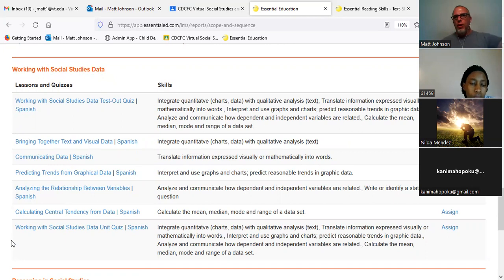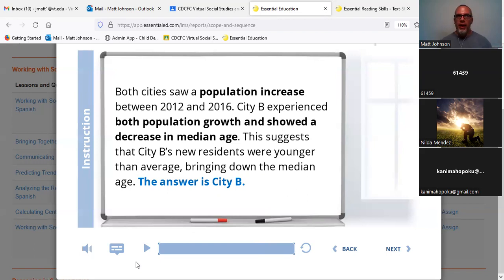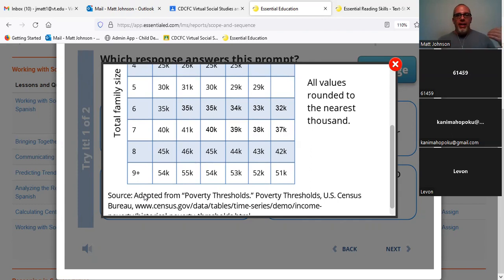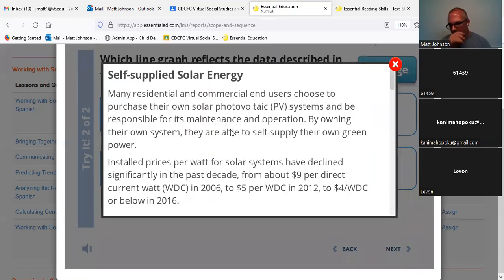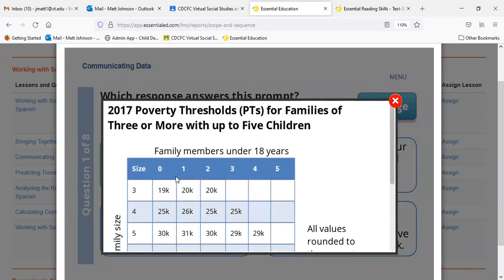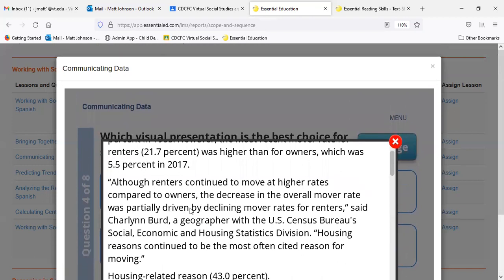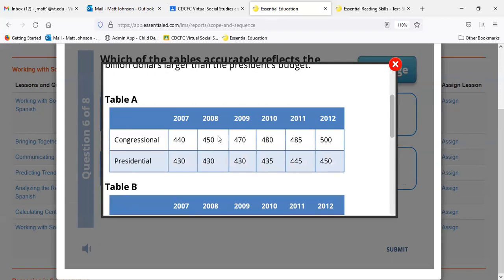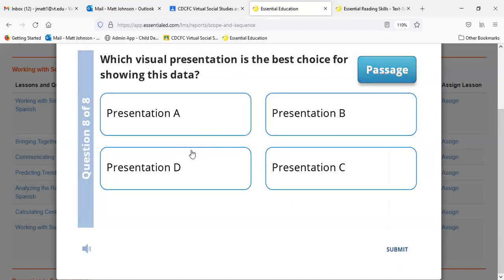Social Studies 6 16 2022: Communicating Data